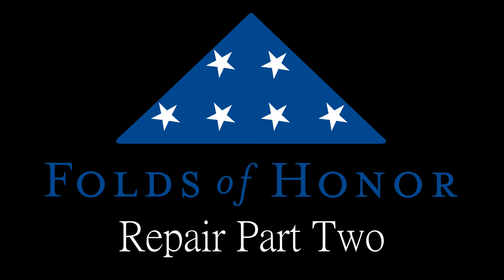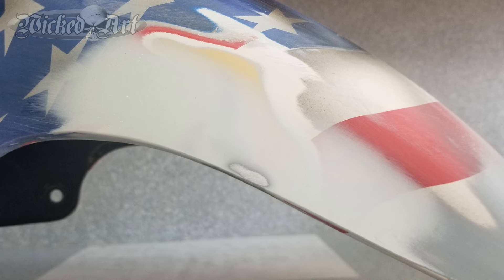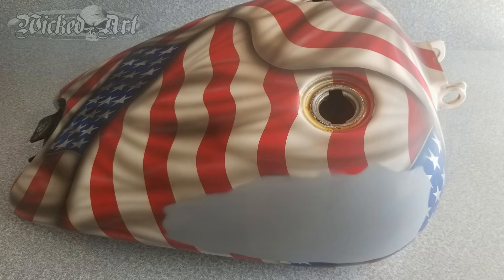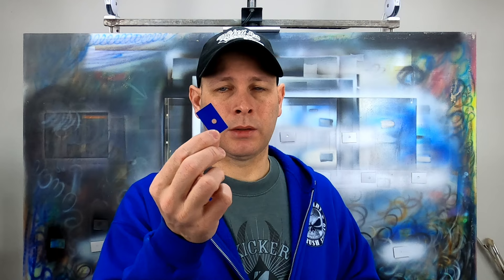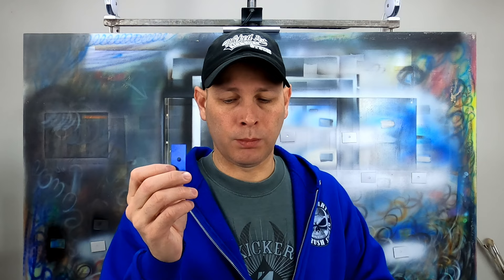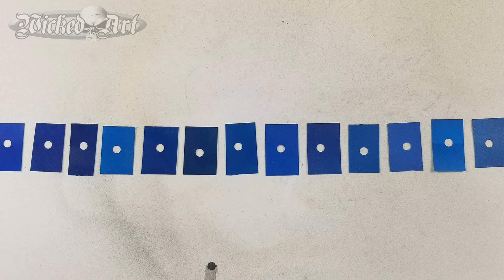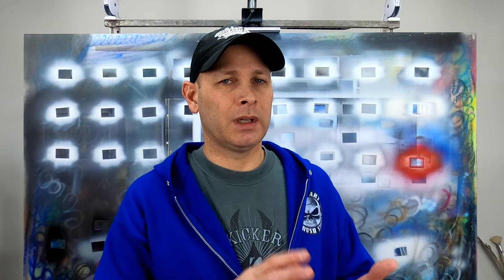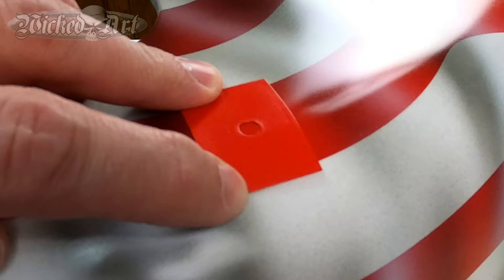Repairing Existing Custom Paint (Part 2)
Matching existing colors is an essential part of any repair.  I talk the viewer through the process I use to match four different colors in this video.